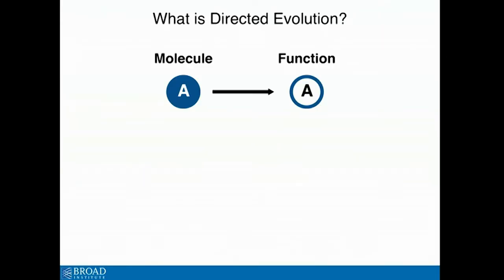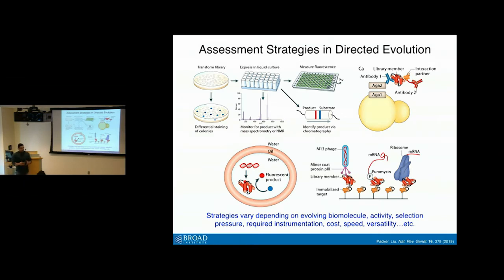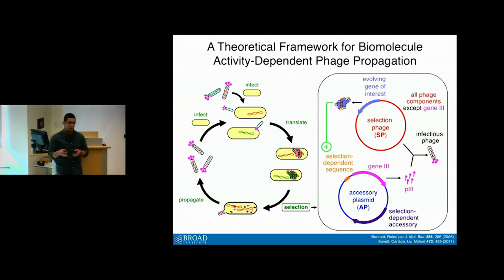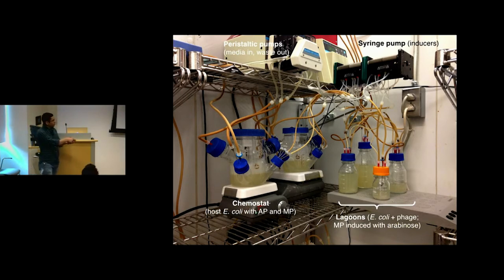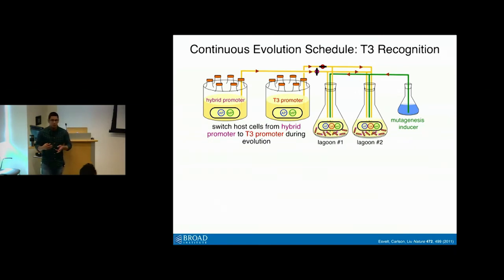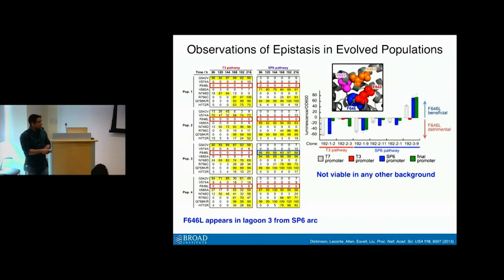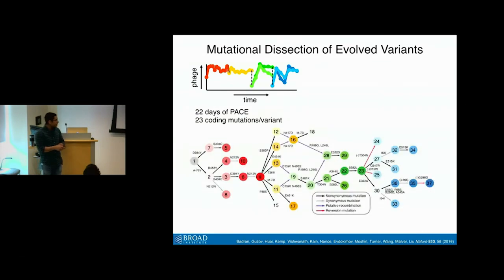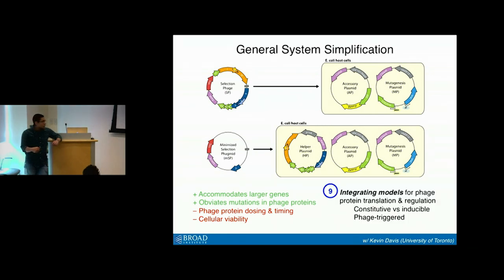MIA: Ahmed Badran, Continuous directed evolution: advances, applications, and opportunities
Ahmed Badran
Broad Fellow, Chemical Biology & Therapeutic Sciences

Continuous directed evolution: advances, applications, and opportunities

Abstract:  The development and application of methods for the laboratory evolution of biomolecules has rapidly progressed over the last few decades. Advancements in continuous microbe culturing and selection design have facilitated the development of new technologies that enable the continuous directed evolution of proteins and nucleic acids. These technologies have the potential to support the extremely rapid evolution of biomolecules with tailor-made functional properties. Continuous evolution methods must support all of the key steps of laboratory evolution — translation of genes into gene products, selection or screening, replication of genes encoding the most fit gene products, and mutation of surviving genes — in a self-sustaining manner that requires little or no researcher intervention. In this presentation, I will describe the basis and applications of our Phage-Assisted Continuous Evolution (PACE) platform, solutions we have devised to address known limitations in the technique, and opportunities to improve PACE where in silico computation may play a key role. Through these tools, we aspire to enable researchers to address increasingly complex biological questions and to access biomolecules with novel or even unprecedented properties.

For more information regarding the Broad Institute or Models, Inference and Algorithms